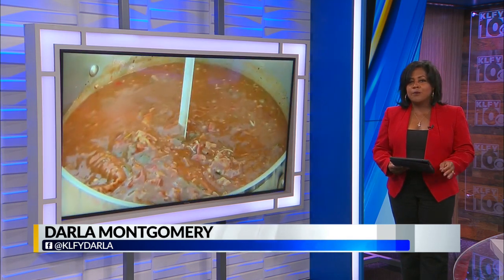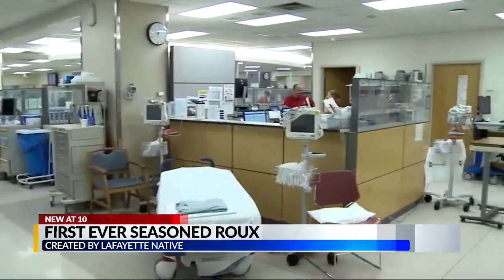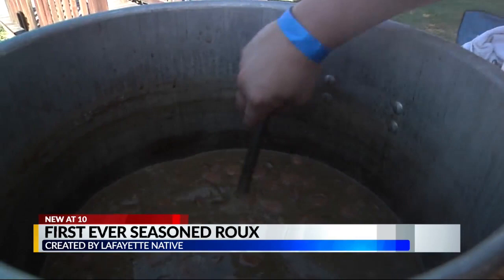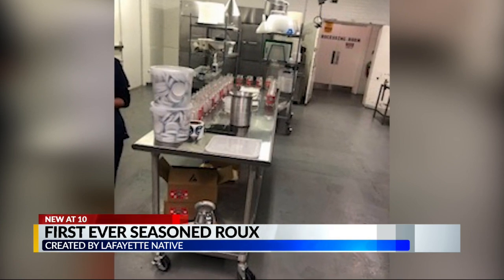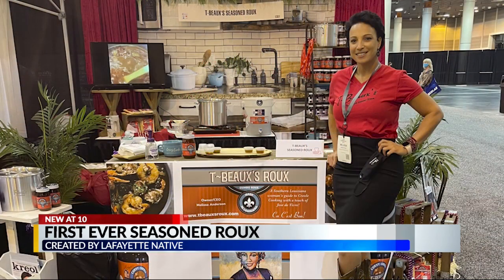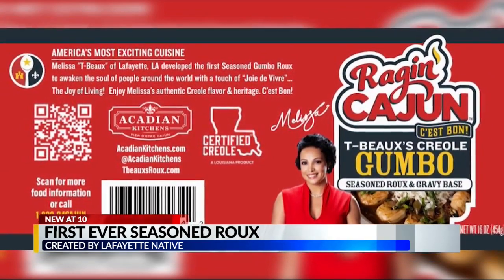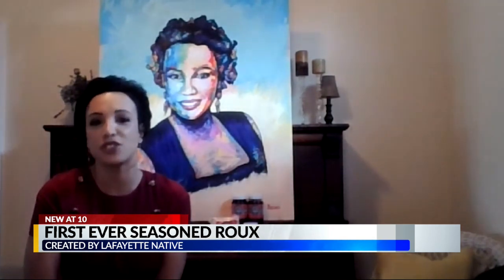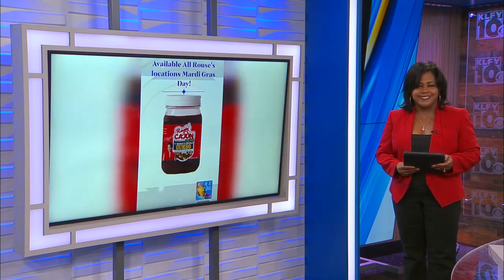Lafayette woman turns the dream of making the perfect roux into a business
Like many cajun and creole legends, this is the story of a great cook whose recipe went from her kitchen to stores across the country and it all began with her desire for everyone to be able to make the perfect gumbo.